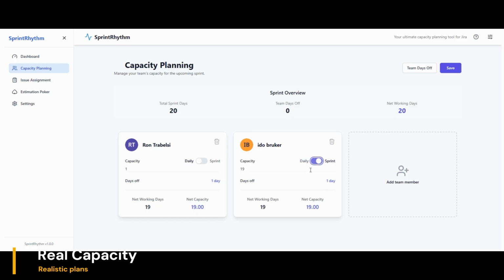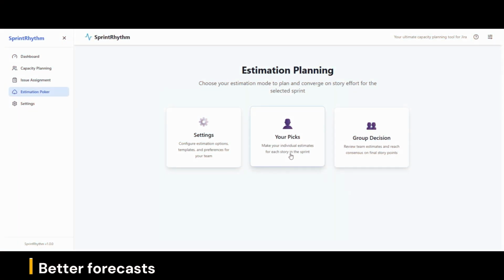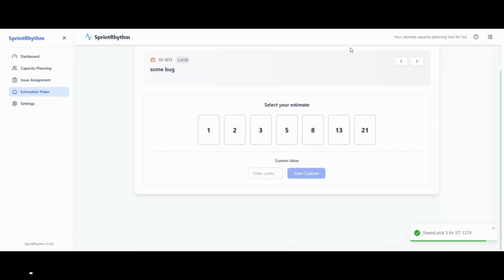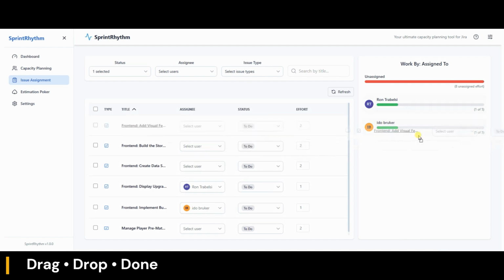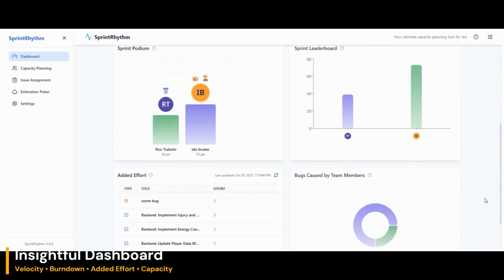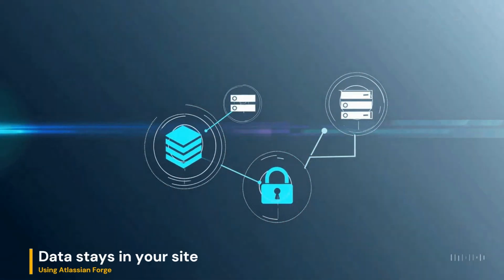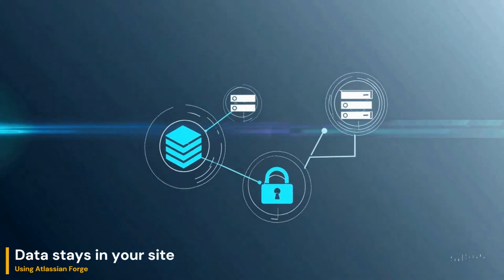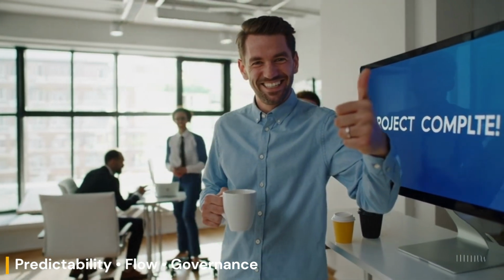Plan sprints with confidence — SprintRhythm for Jira (Capacity • Estimation • Assignment)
Plan sprints with confidence. SprintRhythm for Jira unifies capacity planning, estimation, and Issue Assignment — assign with always‑on clarity (two‑pane view: issue context + live member capacity). Then it surfaces velocity, burndown, added effort (scope creep), and member capacity so you can spot risks early.

Built on Atlassian Forge: your data stays in your Jira site’s Forge storage (encrypted in transit and at rest). No PII stored by the vendor.

Chapters
00:00 Pain: missed commitments & scope creep
00:07 Value prop: unified planning flow
00:14 Capacity planning overview
00:21 Estimation for better forecasts
00:26 Issue assignment (two‑pane clarity)
00:34 Dashboard gadgets: velocity, burndown, added effort, capacity
00:42 Security & privacy (Atlassian Forge)
00:51 Outcomes by role
00:59 CTA: Install SprintRhythm for Jira